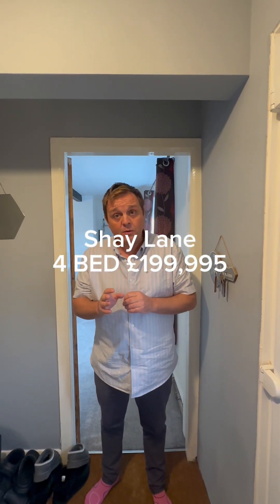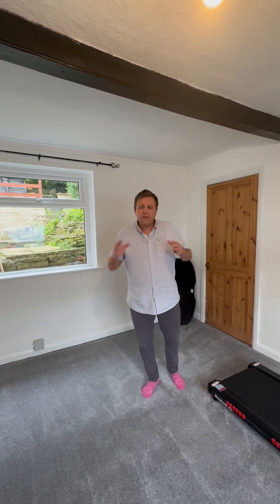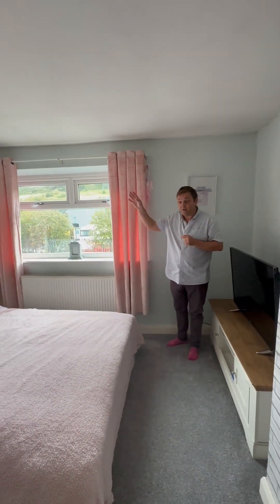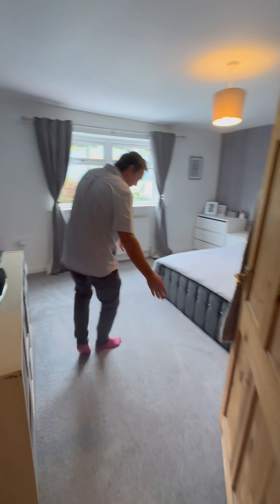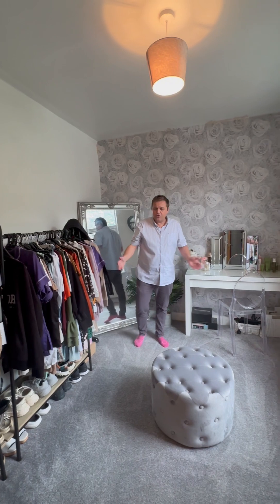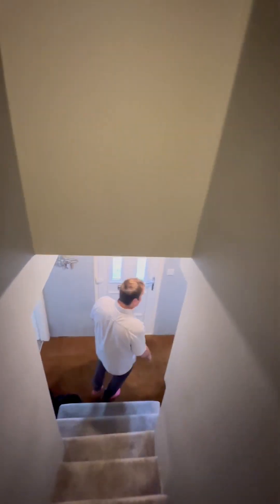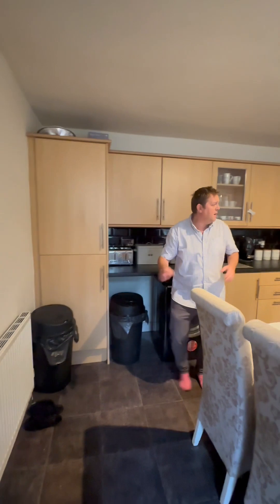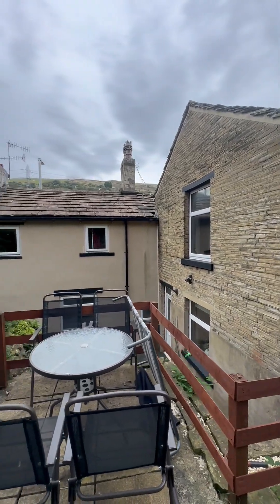Shay Lane Video Tour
Check out the size of this four bedroom cottage located on Shay Lane